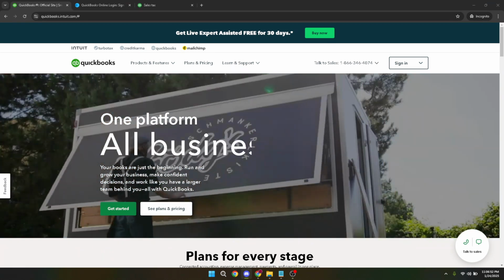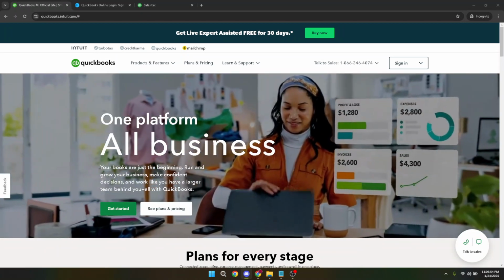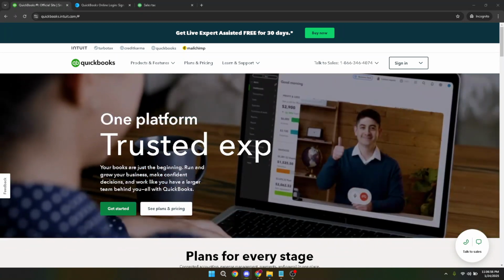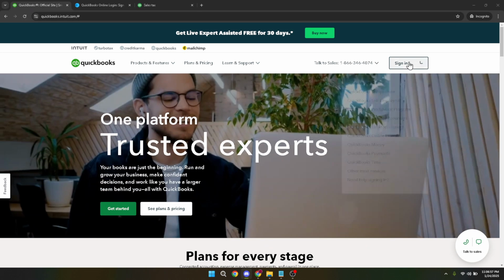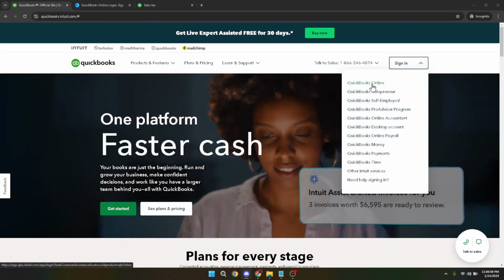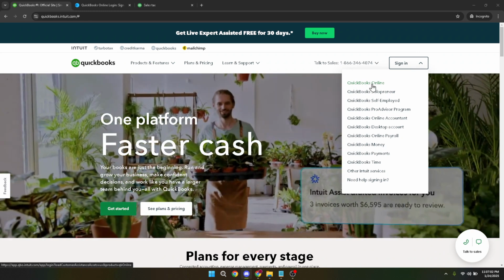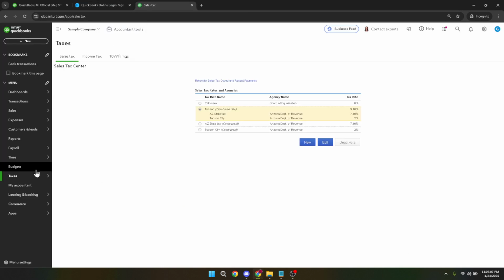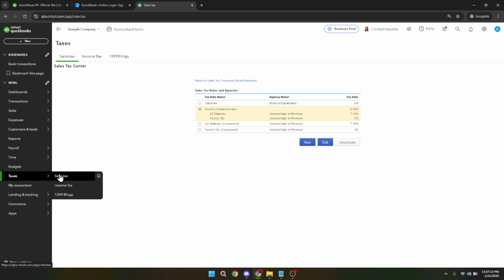How to Turn Off Sales Tax in Quickbooks Online (Full 2025 Guide)